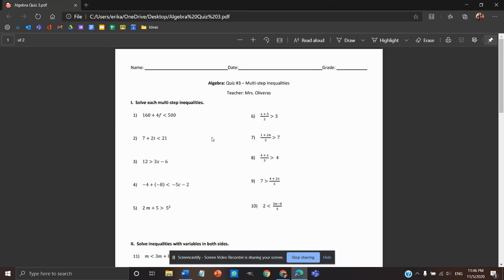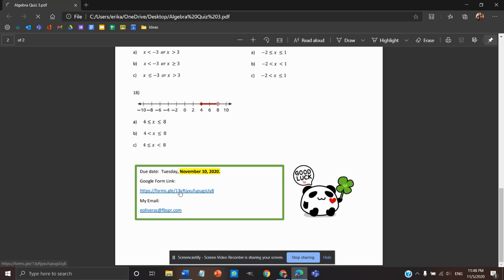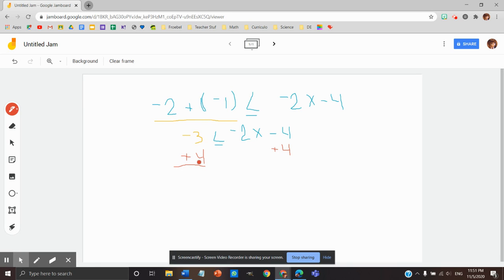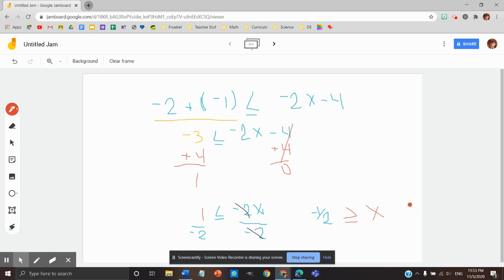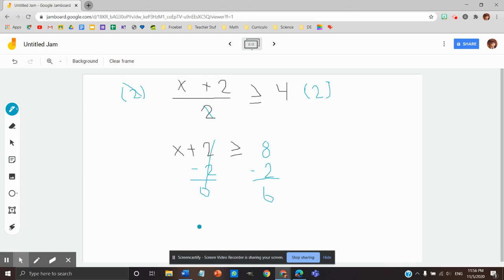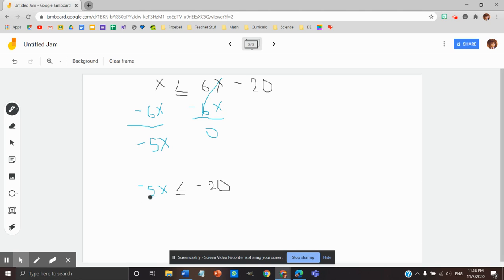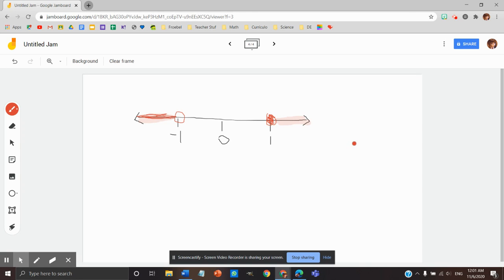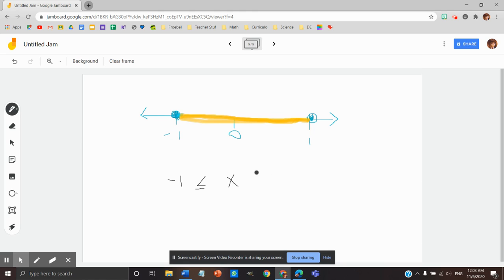Algebra: Quiz #3 – Multi-step Inequalities